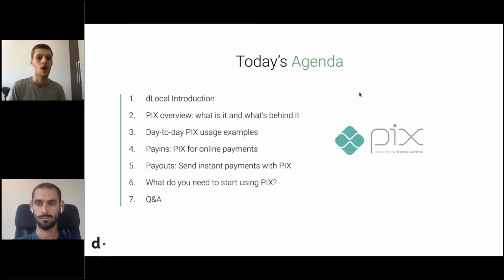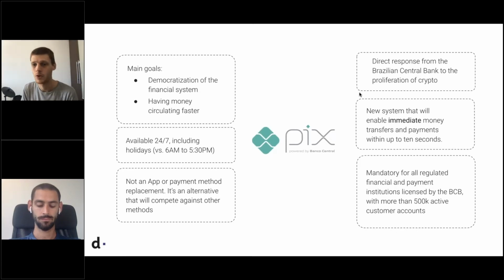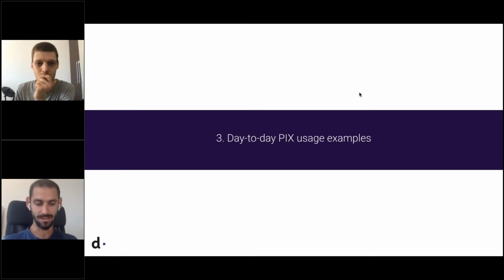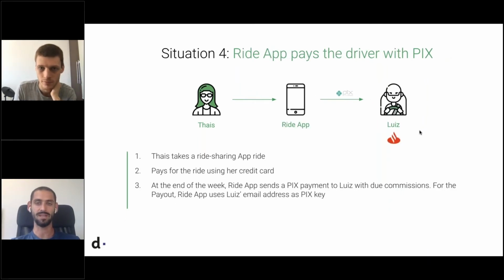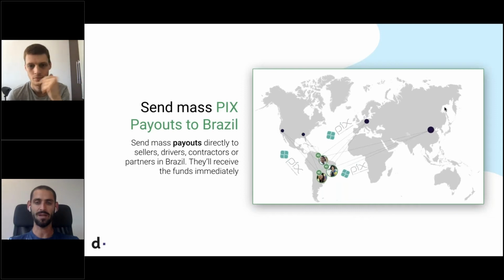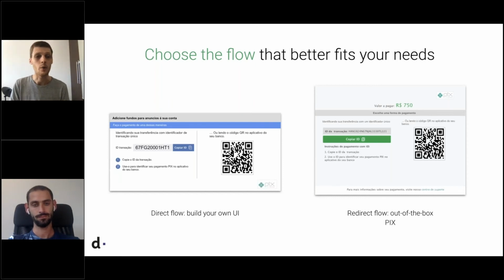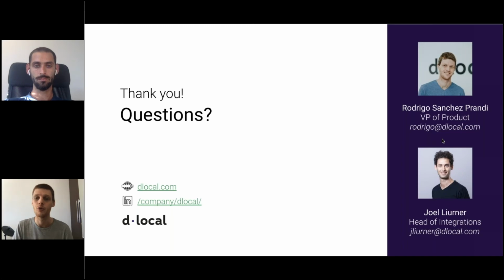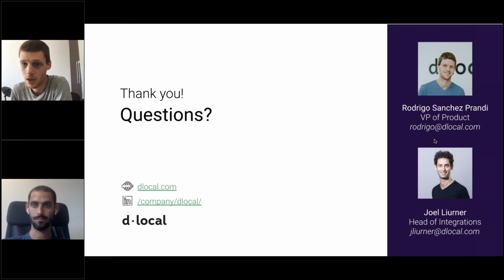PIX Introducing Brazil’s first instant payment system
The Central Bank of Brazil is about to launch its new instant payment system, Pix and at dLocal we are ready to enable your business to accept Pix with, basically, the flip of a switch.
The new payment is expected to revolutionize the local payment industry in no time. The new system allows for the first time peer-to-peer money transfers, bills, and Boleto Bancário payments as well as taxes and service fees (such as passport issuing, for example) – in real-time. Similar to the European SEPA system, Brazilians will now be able to pay and send funds 24/7 (including holidays), via mobile banking and online banking, both between individuals and organizations.
This new fast, transparent and secure payment method will be enabled through QR Codes, Address keys or Manual Filling in.